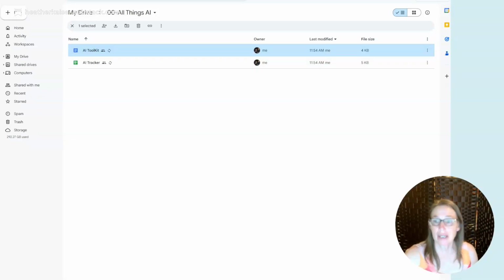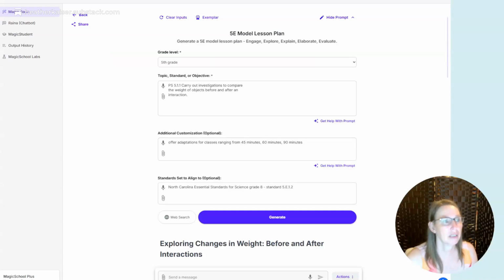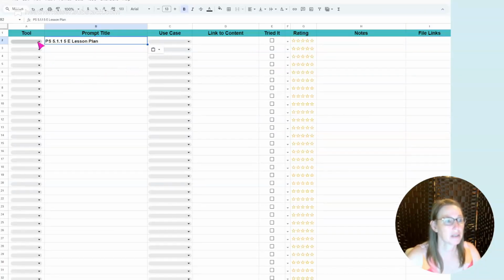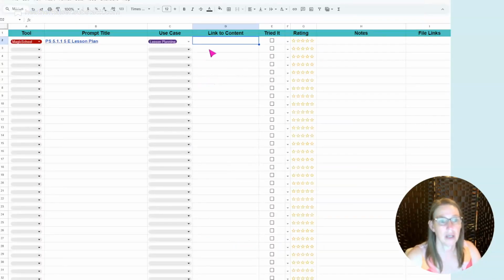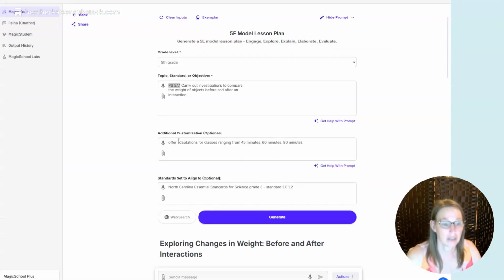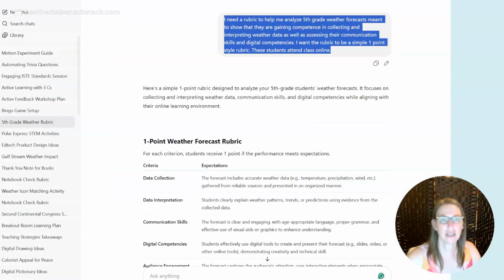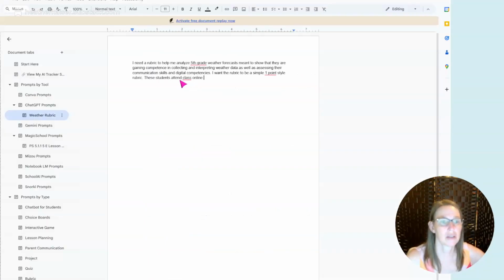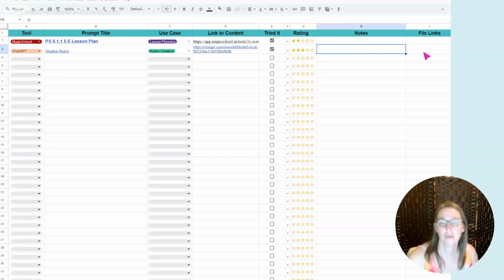Stop Letting Great AI Ideas Disappear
Create a toolkit you’ll actually use again and again